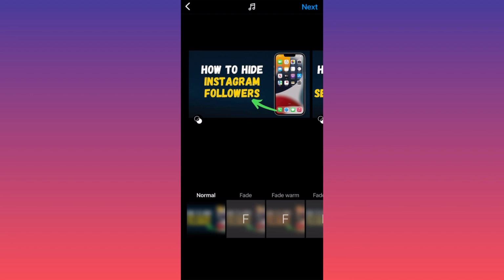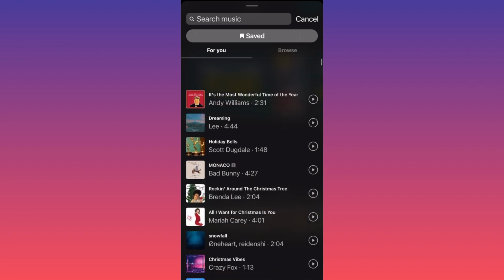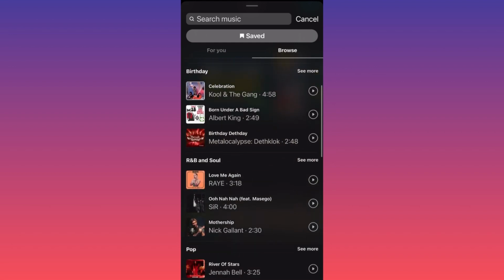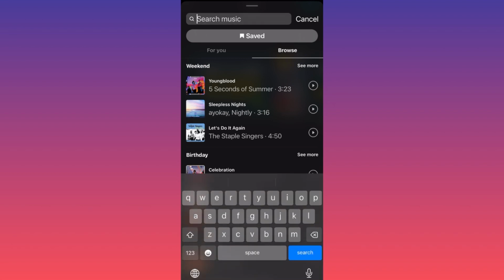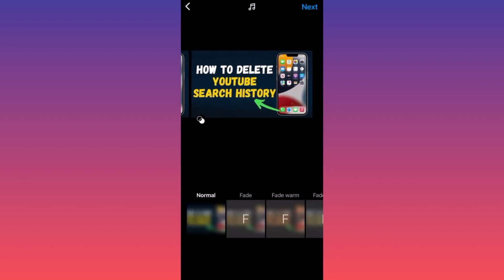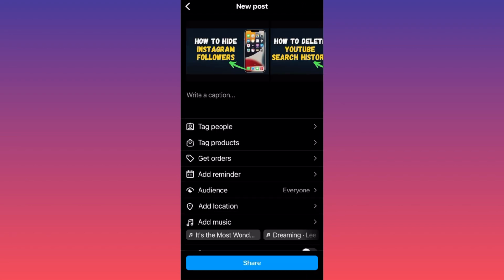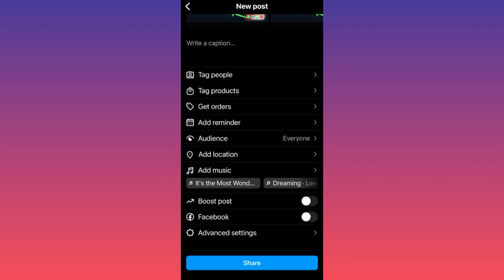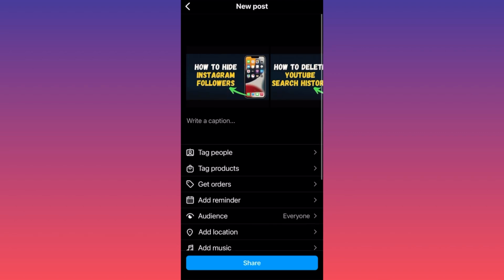How to add Music to Instagram post with multiple photos (2024 UPDATE)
In this video you will learn how to add music to instagram post with multiple photos and how to add music to instagram post as well as how to add music to instagram post with multiple photos iphone. In this tutorial video, you'll learn the steps to add music to your Instagram post featuring multiple photos, specifically on an iPhone. The content will cover the process of enhancing your Instagram posts by incorporating music, with a focus on those that include multiple photos.

📚Elon Musk's Secrets to Success:

📚Maximize Results with GPT-3: